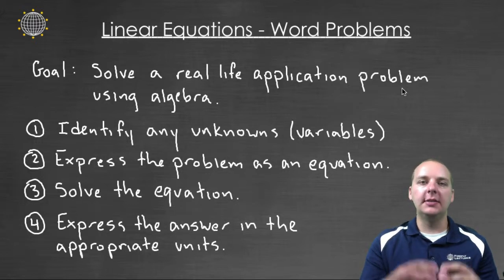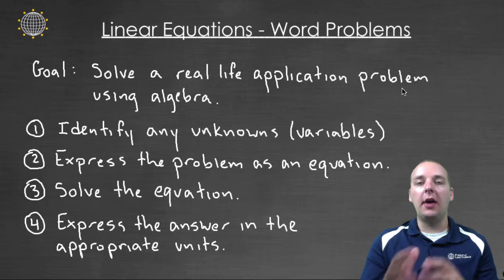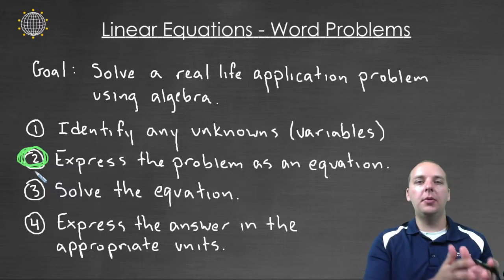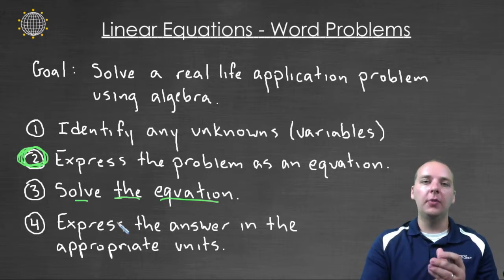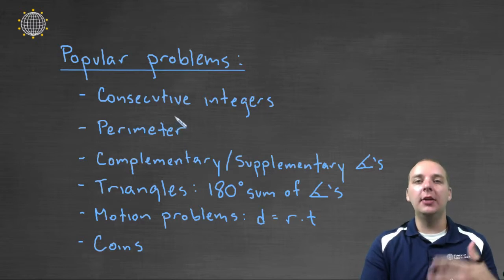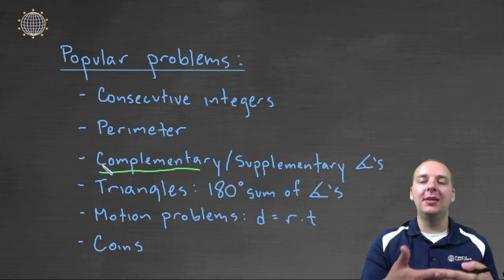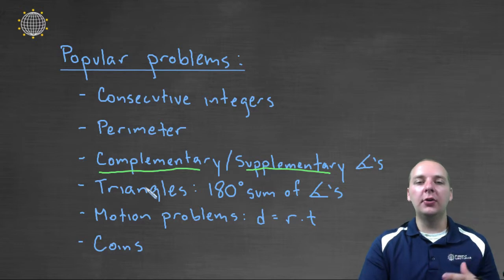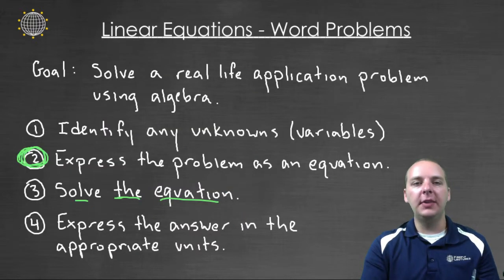Linear Equations - Word Problems